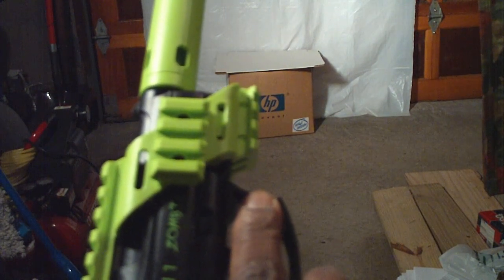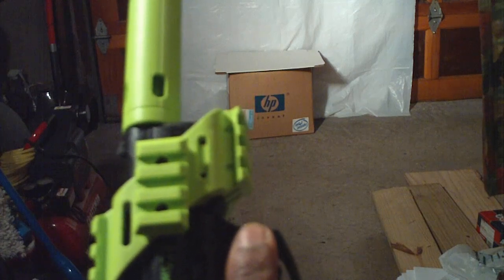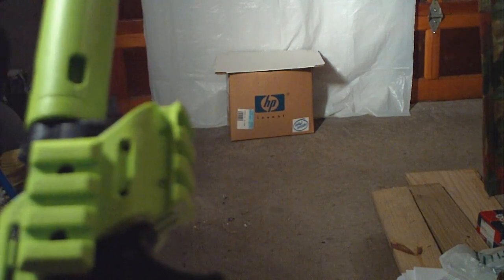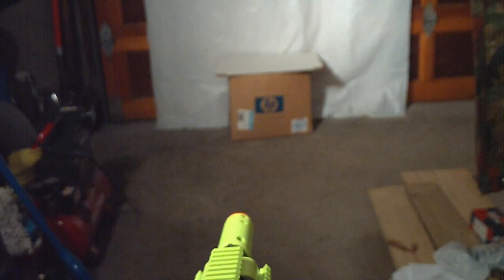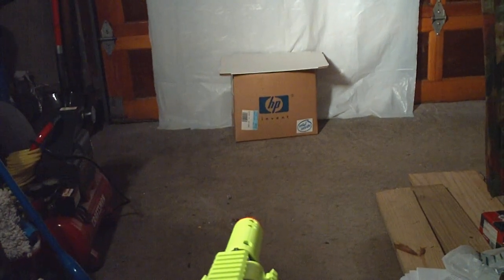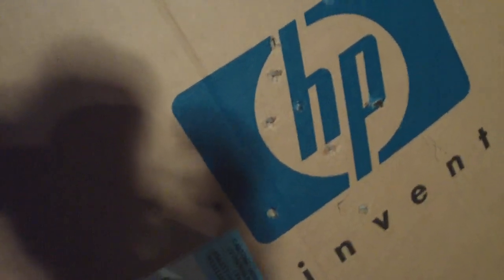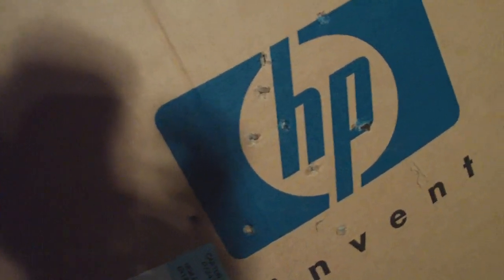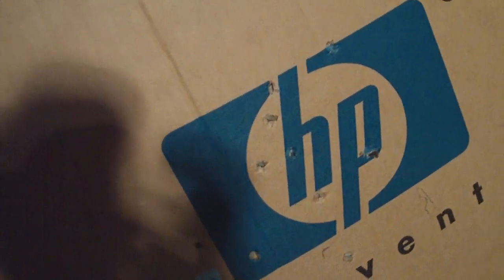TACZ11 Zombie Eliminator Test Firing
This is a test firing of the TACZ11 Zombie Eliminator airsoft pistol. This demonstrates that airsoft BBs are at least capable of penetrating through two spaced layers of cardboard or corrugated board. The TACZ11 holds 15 6mm airsoft BBs in the magazine and 1 12 gram CO2 cartridge. Velocity is up to 400 fps.

The packaging states: Recommend 18 years or older to purchase. Intended for use by those 16 or older.

Also, may be dangerous up to 100 yards